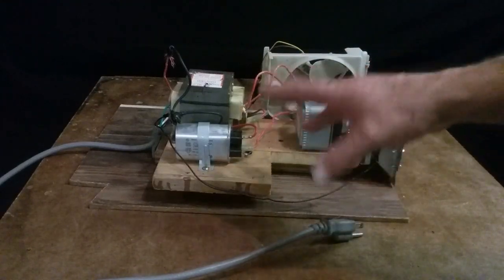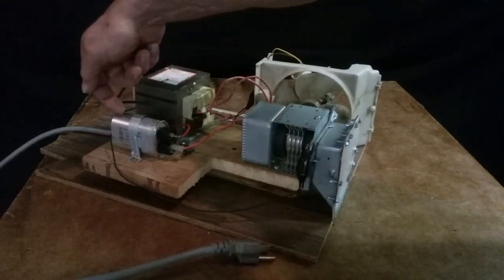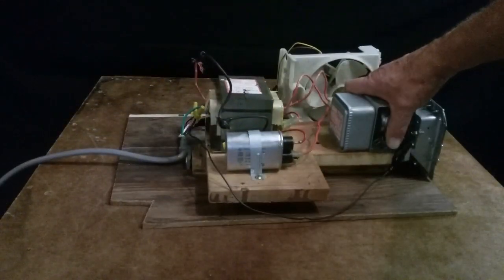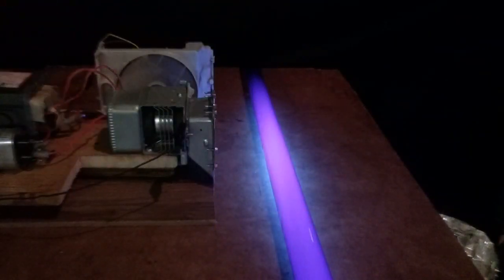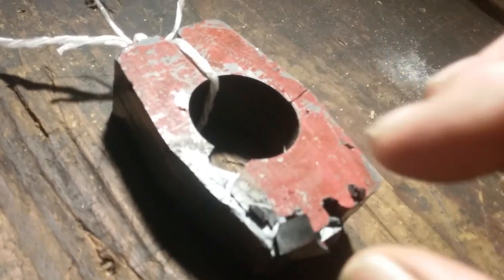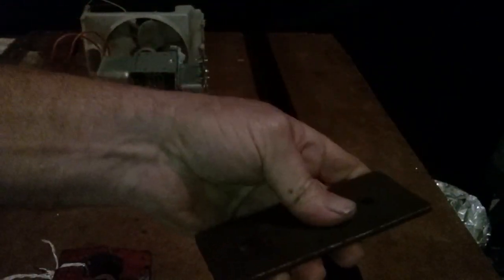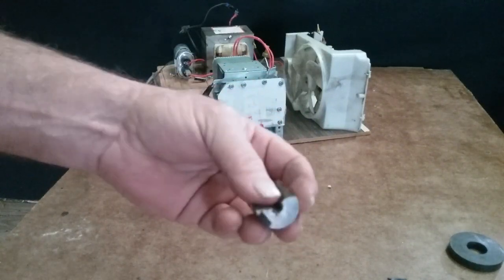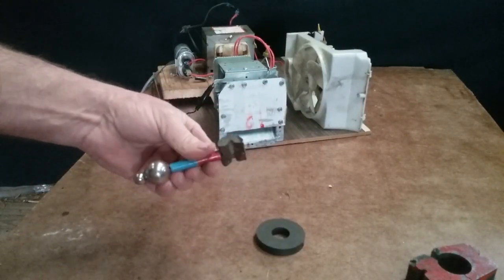Microvave Gun VS Magnets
I threw together a Microwave Gun from the HV parts of an old microwave. I blast various magnets with microwaves and get what I believe are revealing results.